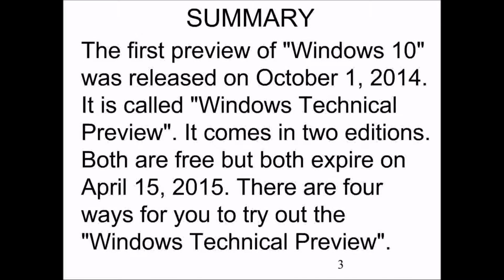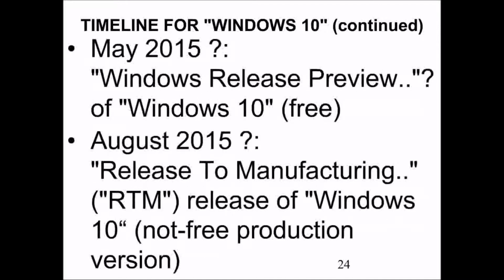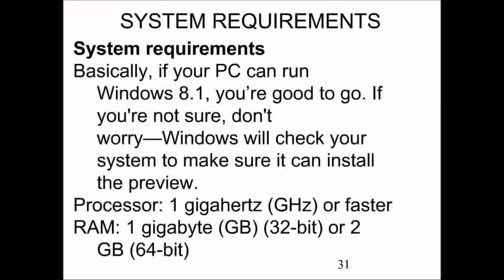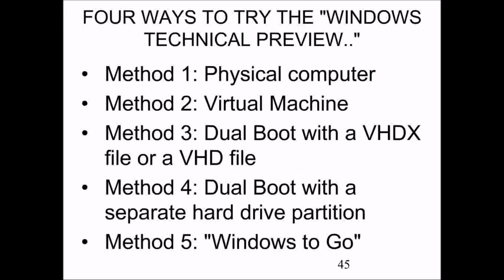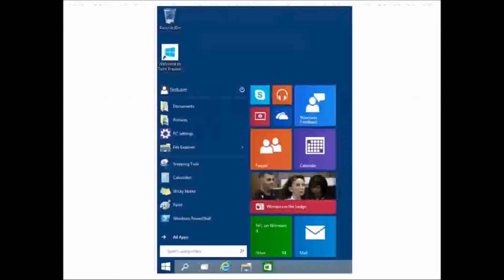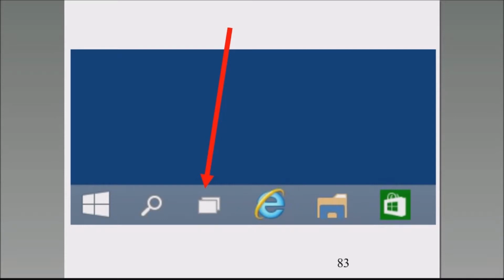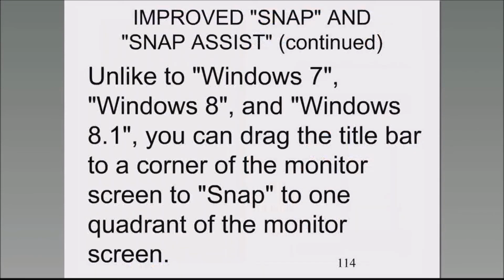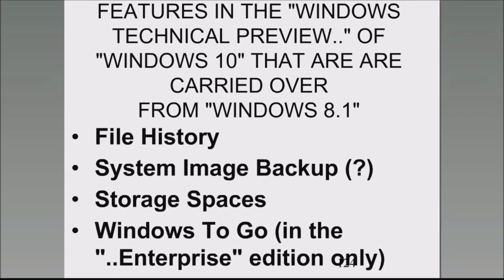Windows 10 Tech Preview - Francis Chao - APCUG 2014 Fall VTC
The "Start Menu" is back and it has been enhanced with a column of "Start Screen" tiles in addition to the original menu selections. Francis always likes to be on top of the latest and greatest and this will be your opportunity to see what’s good (or not) about Windows 10. Why is it Windows 10? What happened to 9?